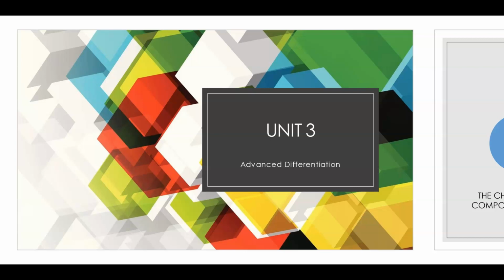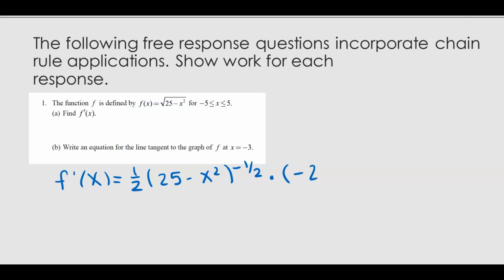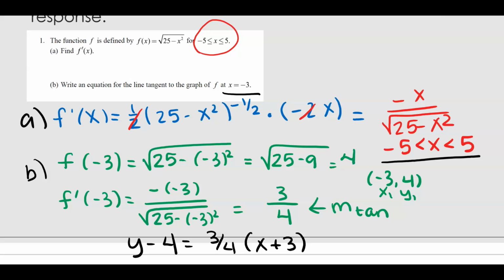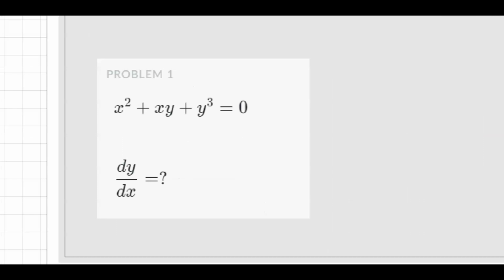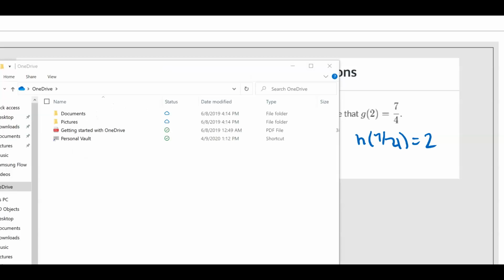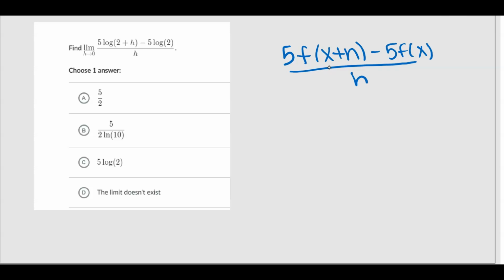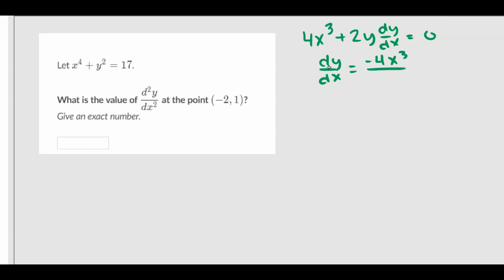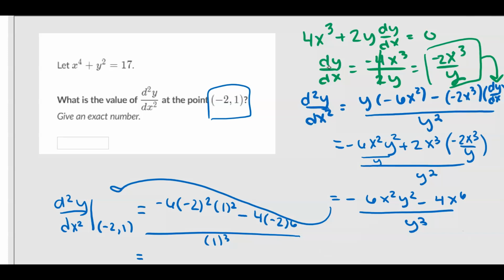Unit 3: Composites, Implicit, and Inverse Differentiation Review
AP Calculus AB/BC Unit 3: Composites, Implicit, and Inverse Differentiation Review for the AP Exam with a focus on FRQ